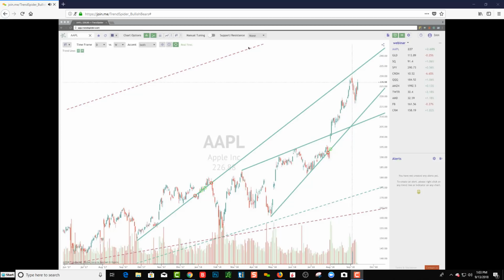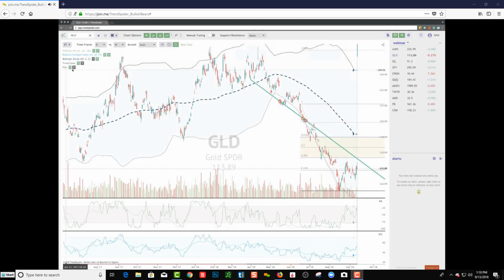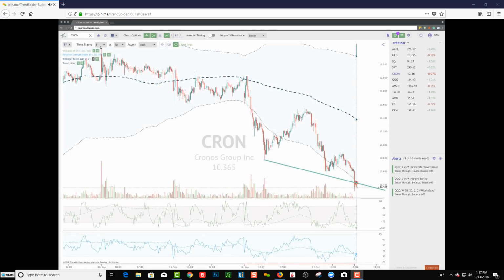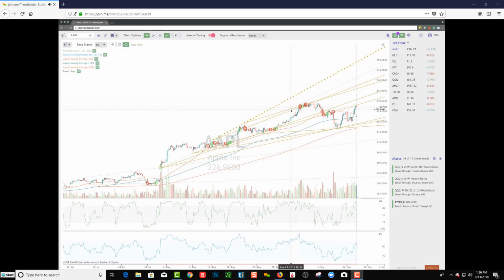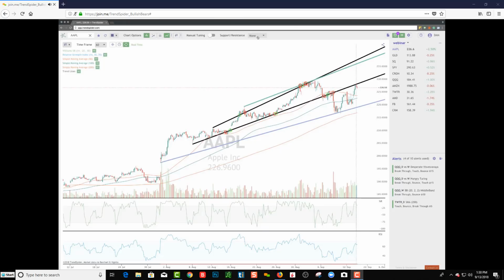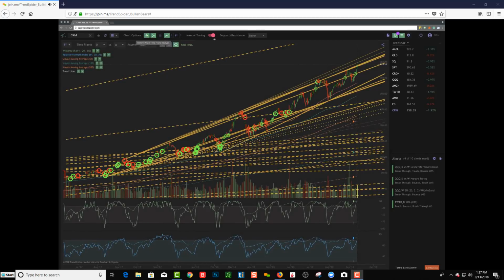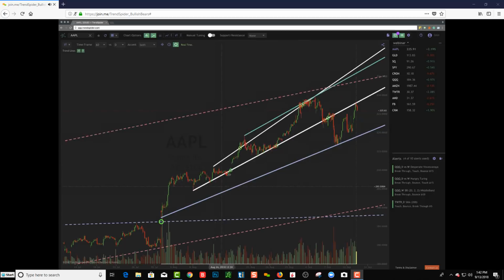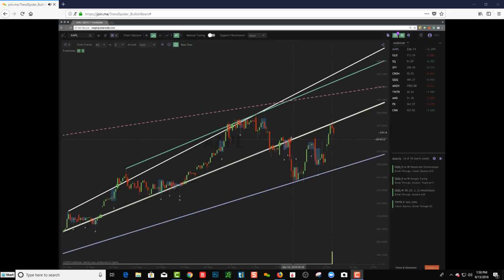TrendSpider Algorithmic Trading Software with Automated AI Trading Strategies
TrendSpider is an algorithmic trading software that uses automated AI trading strategies.

This powerful tool adds trend lines automatically to your charts and allows you the ability to create targeted alert levels that fire off in real time, saving you precious time.

Humans make errors all the time, especially when trading, so this tool will drastically help with your trading accuracy.

Join the Bullish Bears Trading Community and Receive:
• Trading Courses
• Trade Rooms
• Live Streaming
• Watch Lists
• Real-Time Teaching